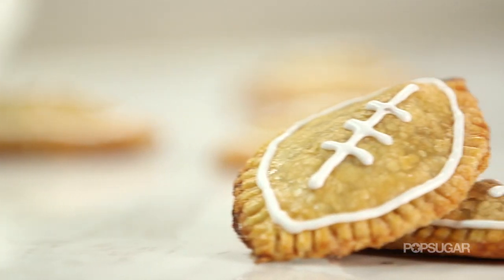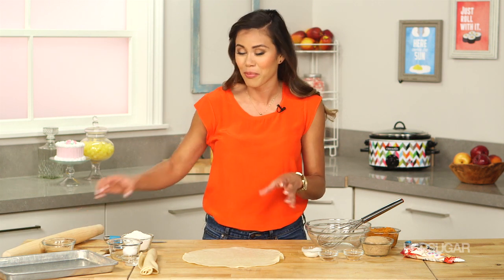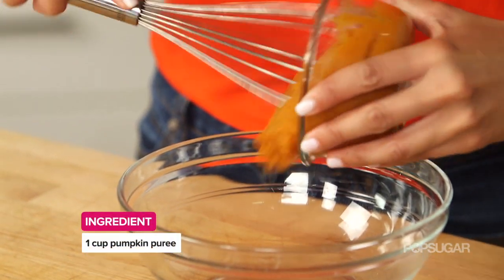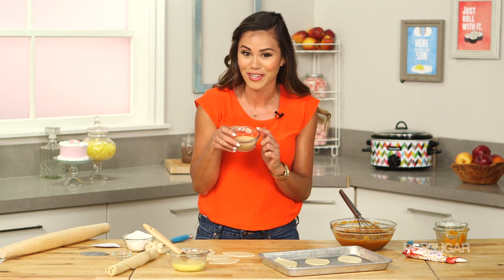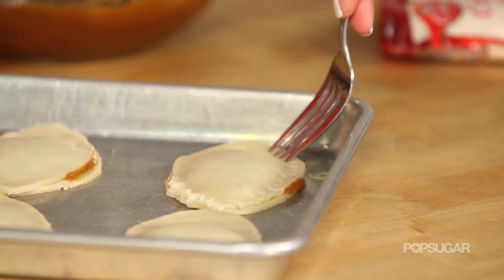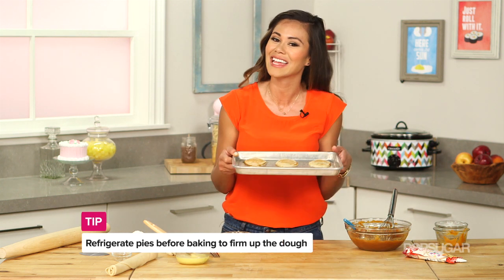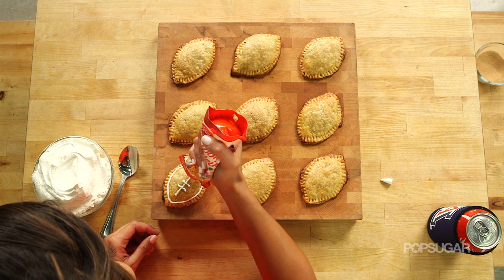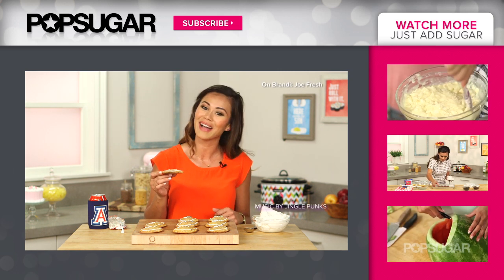Mini Football Shaped Pumpkin Pies | Just Add Sugar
No matter which team you're rooting for, one thing's for certain, with these sweet mini football hand pies everyone will be cheering for you on game day! Pumpkin, spice, and everything nice is the name of the game with these touchdown worthy treats that are just as easy to make as they are to eat.